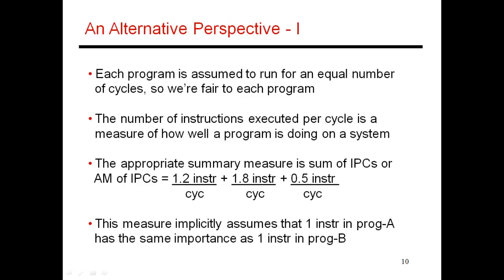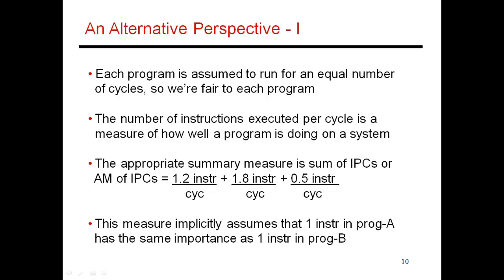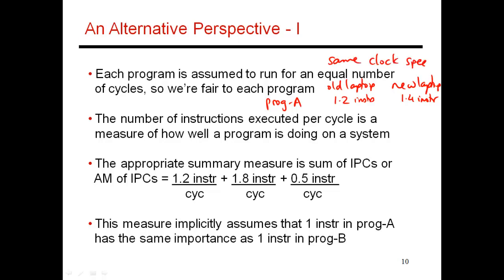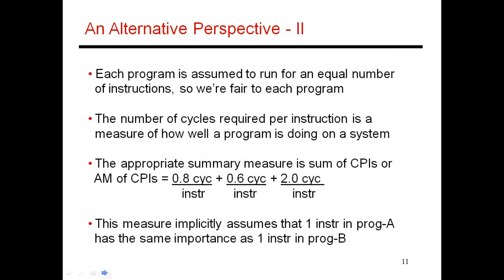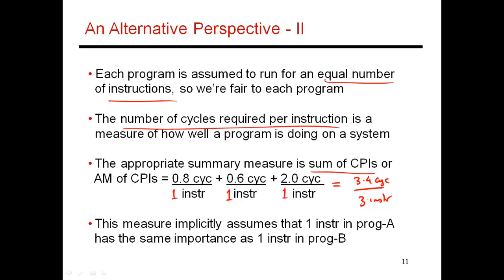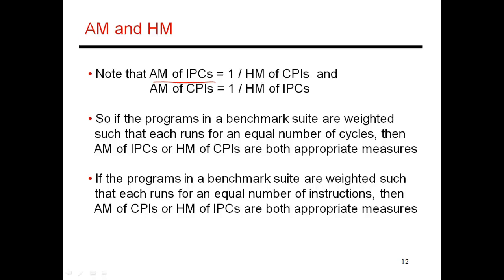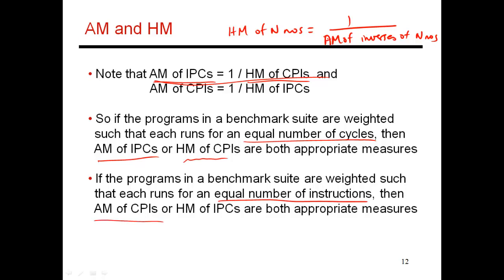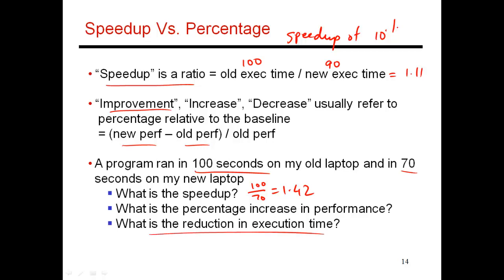CS6810 -- Lecture 3. Computer Architecture Lectures on Performance Metrics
Topic: Performance metrics (third of 3 videos).  AM/HM/GM of IPCs, Speedup/Improvement.